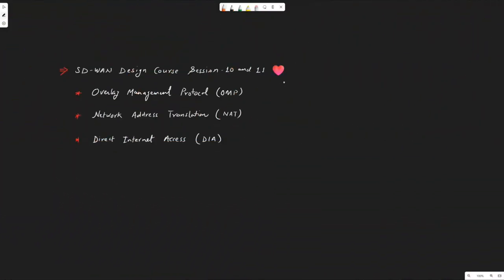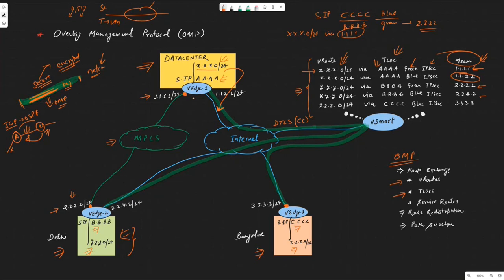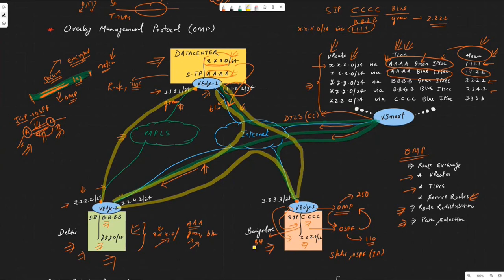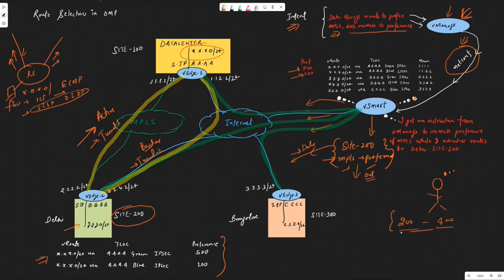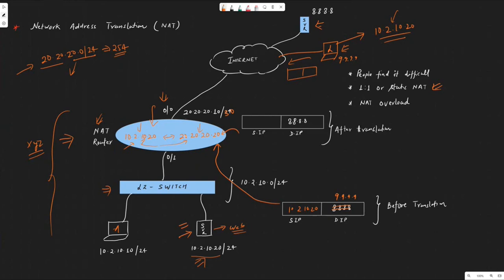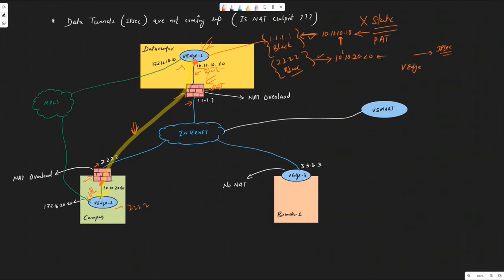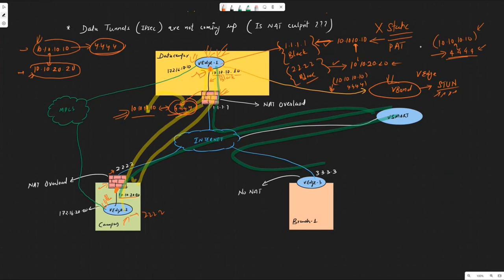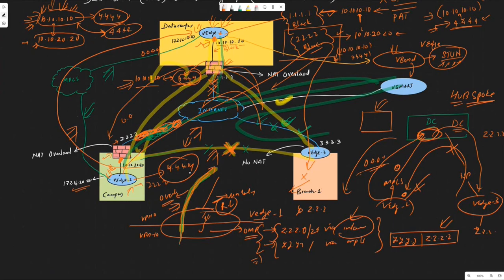SD-WAN Design Training session (10th and 11th)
In this video we have discussed about some of the concepts in SD-WAN which people find slightly difficult to understand. We are going to discuss SD-WAN NAT, DIA and OMP. Believe me guys, the concepts is really simple, just you need to understand why behind them.

If you are looking for more training or on-demand videos, please contact,
Name: Vishnu Dutt

1. SD-WAN
2. SD-Access
3. Network Security
4. OSPF-BGP-MPLS from Scratch to Design
5. Routing Fundamentals
6. Network Interview Preparation Series.